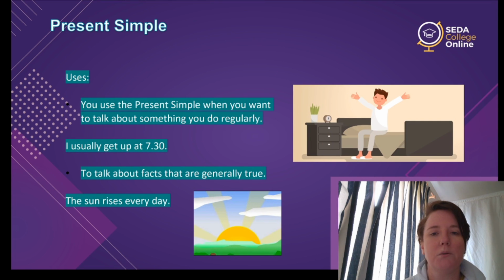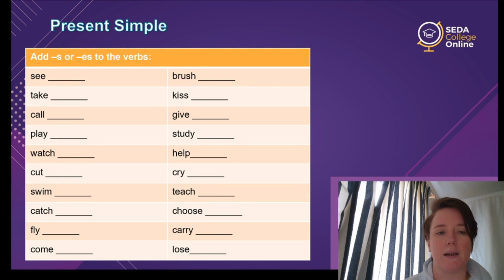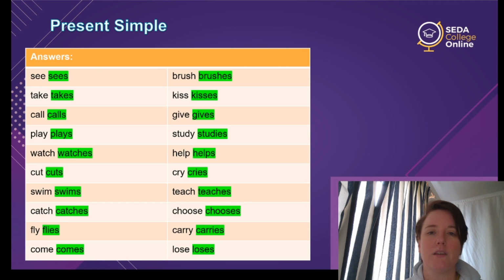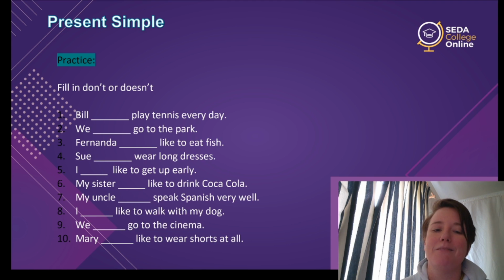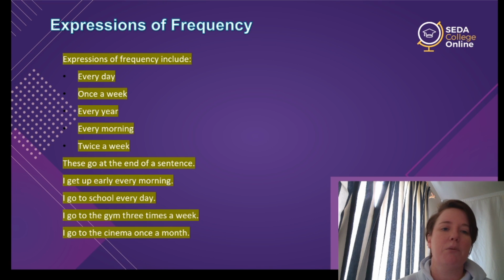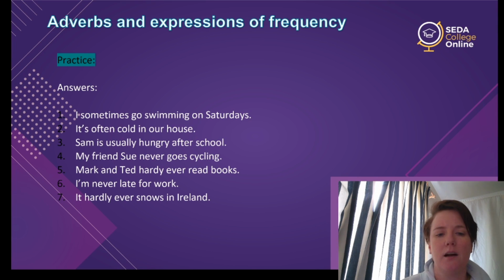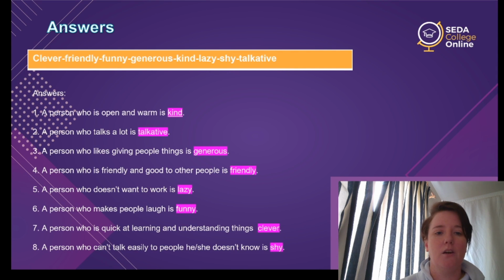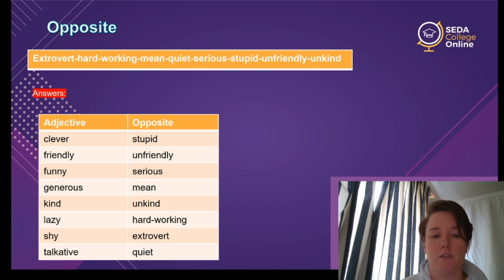SEDA College Live - Pre-Int 19/03